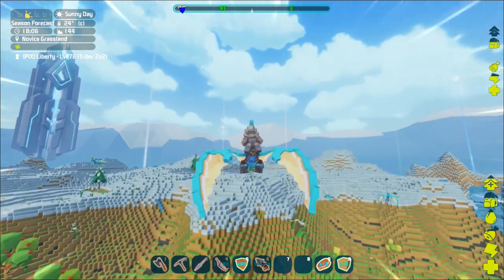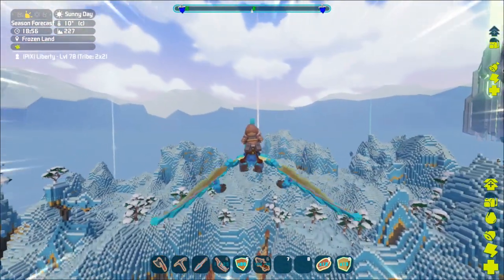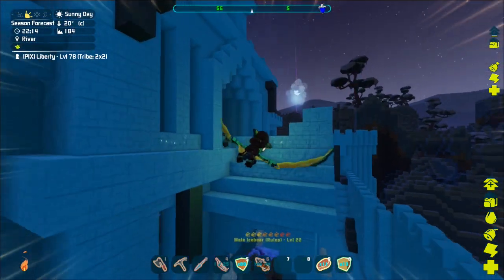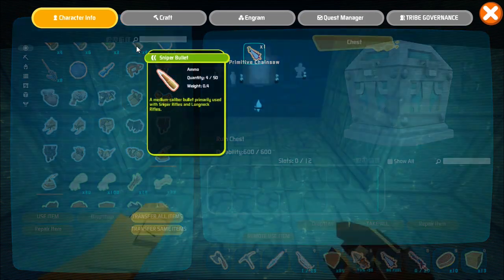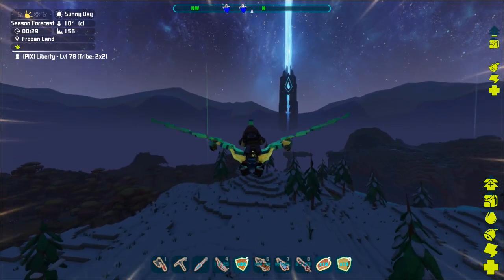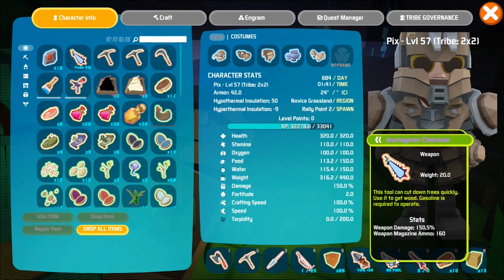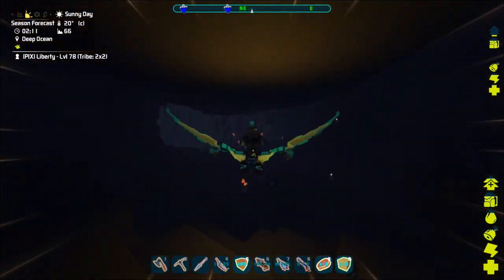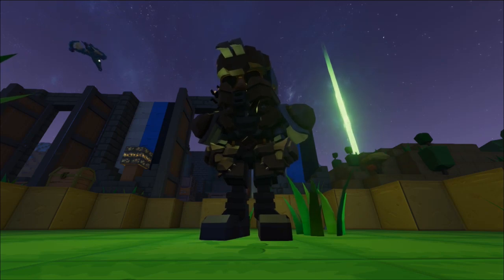Ice Castle Raids! Grabbing Some Easy Loot! ▫ PixARK 2x2 Server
Multiplayer PixARK continues! Today I take some time away from the ocean ruin to raid some ice castles. Hopefully we find some good gear in those easy-to-reach chests!

PixARK developer description: "Enter a world of mystery, danger, ancient dinosaurs, mythical beasts, and cubes! Work by yourself or with a tribe of others to gather materials, craft useful items, tame wild creatures, and build huge bases to survive in PixARK!"